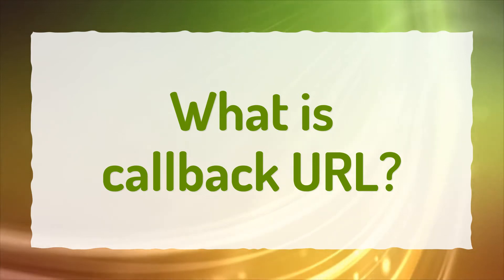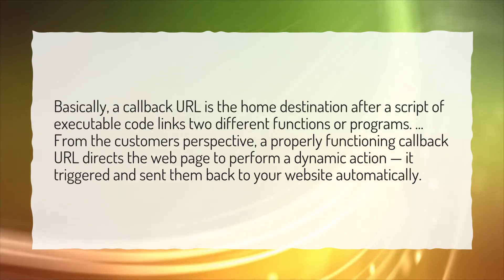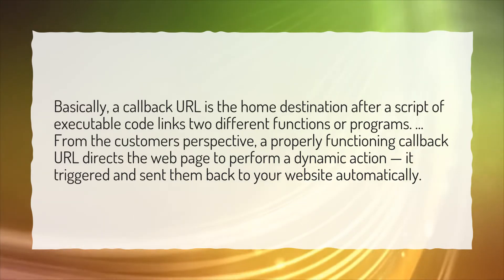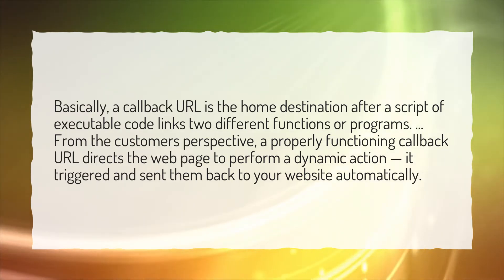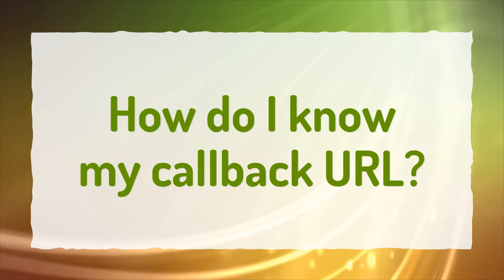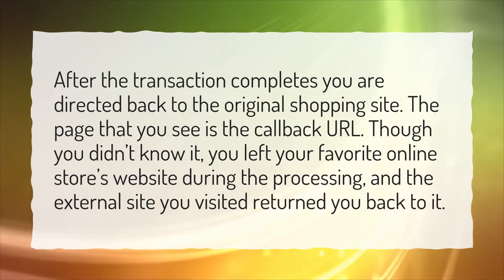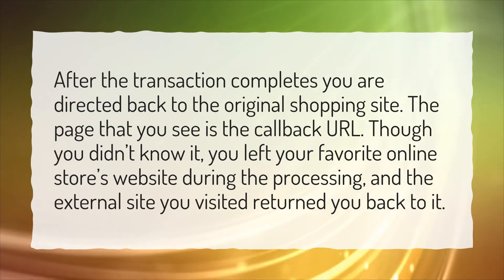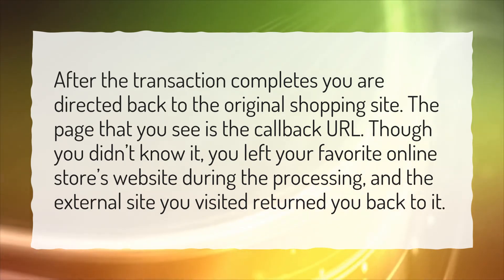What is callback URL?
More About What Is Callback URL? • What is callback URL?